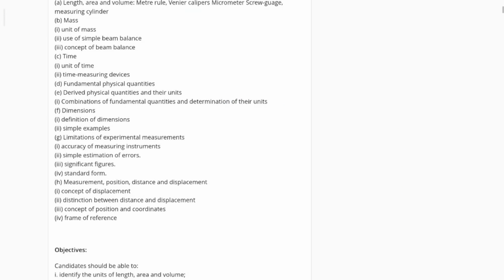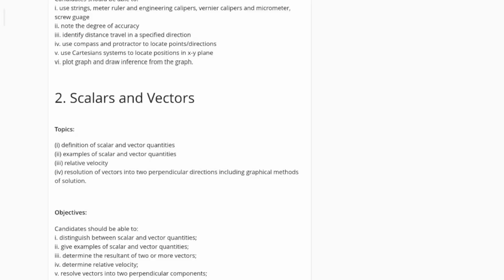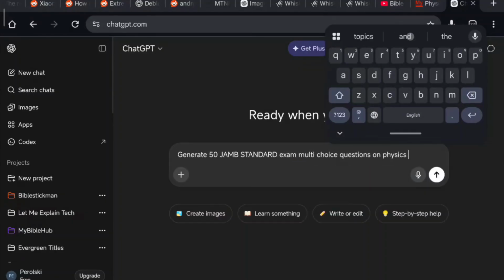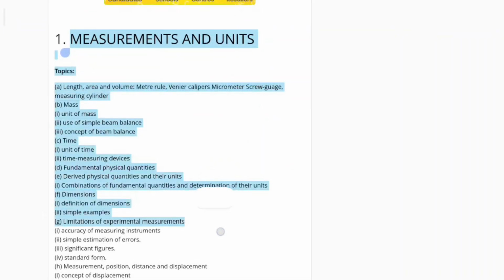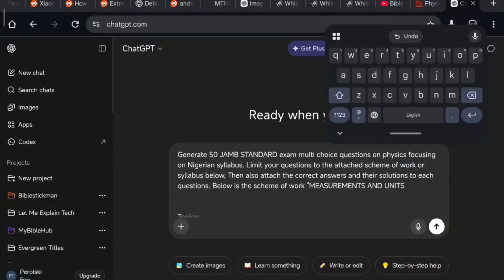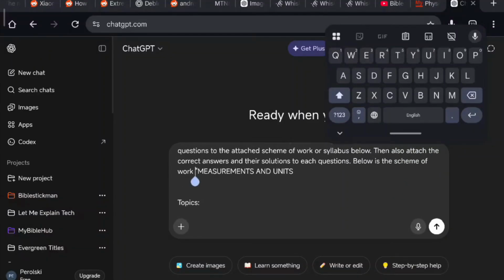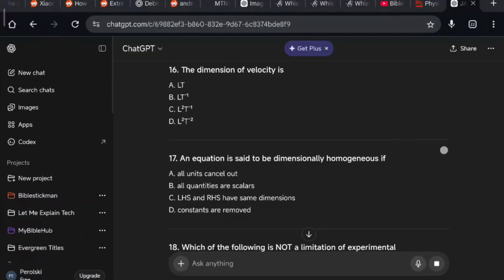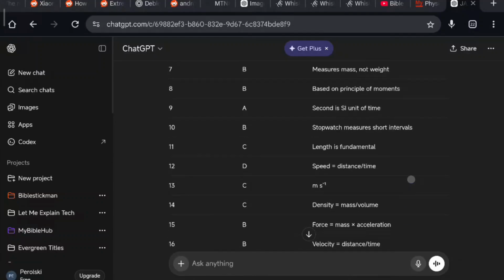Stop Solving WAEC/JAMB Past Questions, Do This Instead To Score A1 300+ In JAMB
Using AI to create multiple choice questions (MCQs) | Practical ...

📩 Contact/Business: @Physicsbible

AI for JAMB Mathematics explanations, AI for WAEC Physics solutions, AI grader for WAEC English essays, AI literature novel summaries